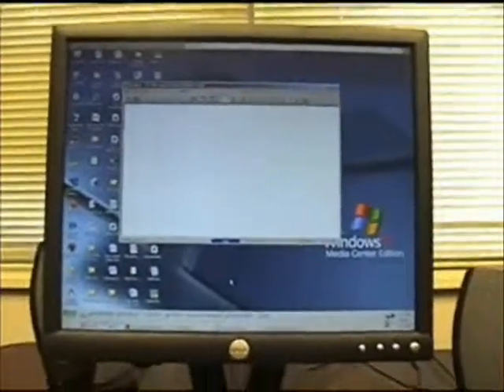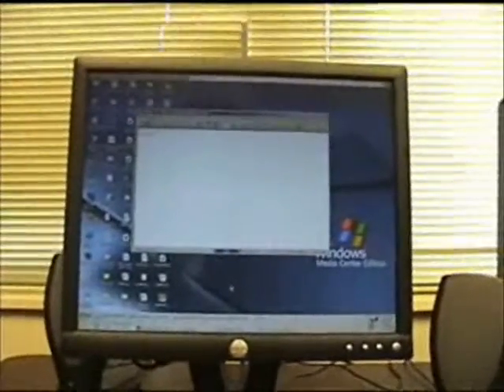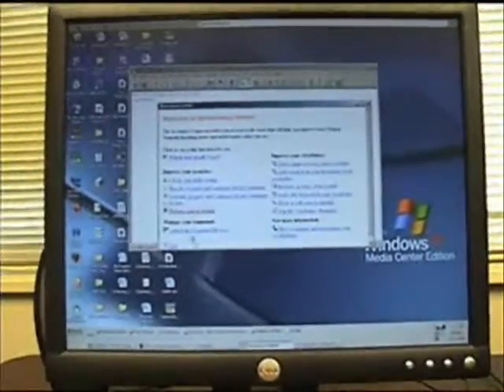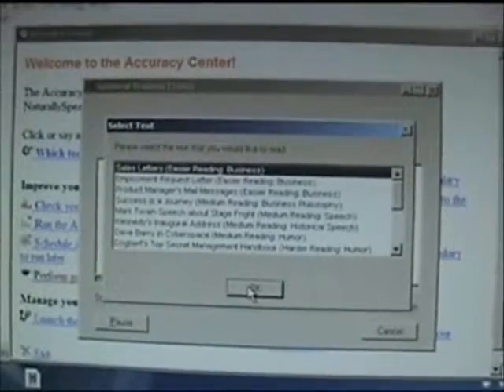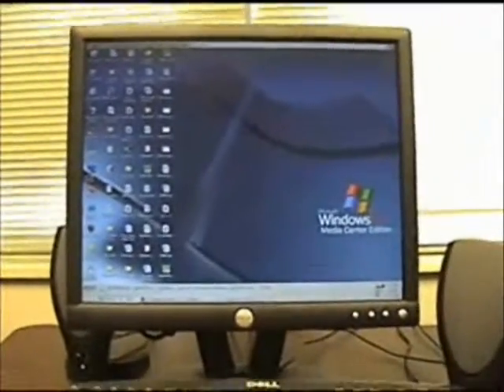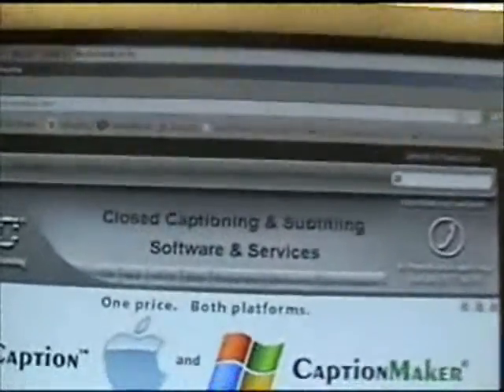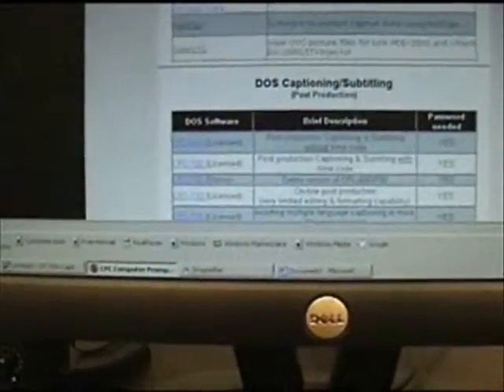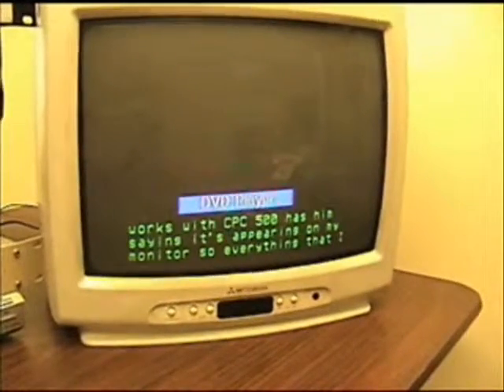CaptionMaker - Live CC and Link PCE 845 Encoder - Part 5 of 5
To closed caption a live video broadcast signal, you need a closed caption encoder hardware. They range in price from $1,200 to $10,000 depending on whether the video is analog, SDI or HD. CPC does not manufacture any closed caption encoder hardware, but can resell one to make a complete package for you. For more details, read about Live broadcast. For choices of closed caption encoder hardware, steno machines, steno software etc., click on Hardware Choices.